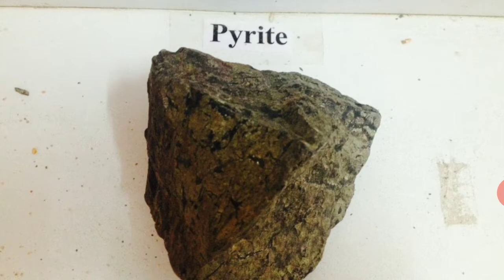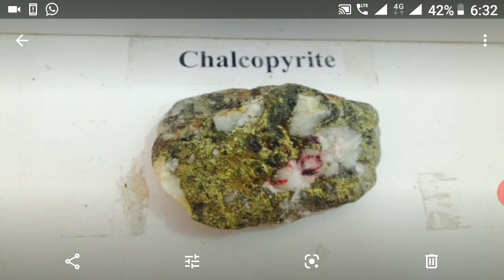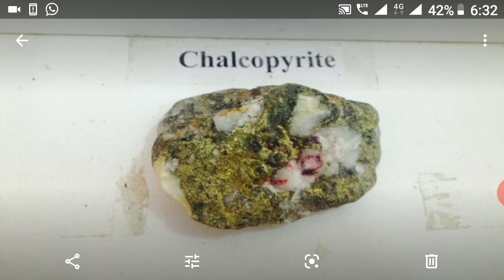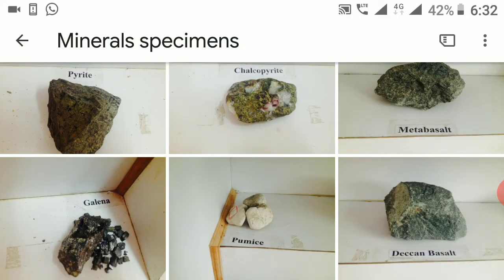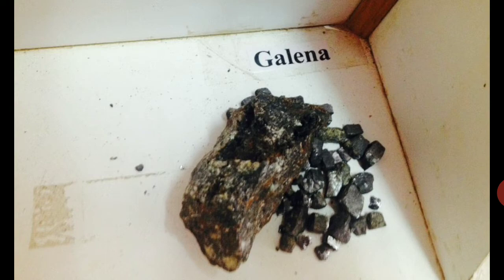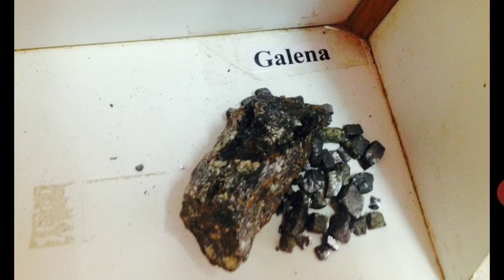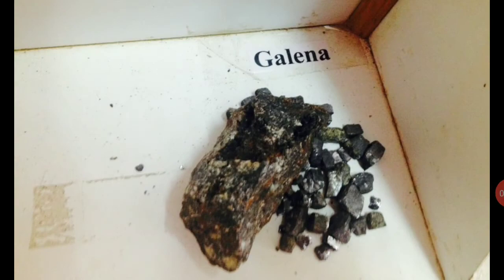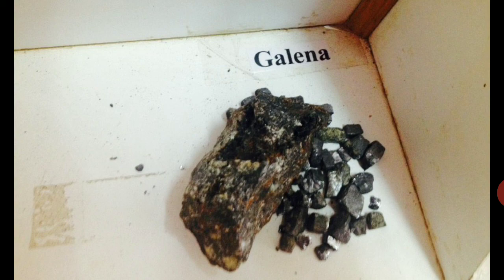18CVL47 by Dr. Veeresh Menasinakai. Sulphide group minerals